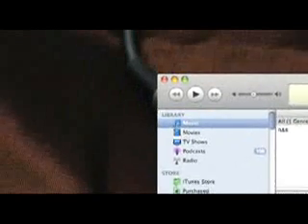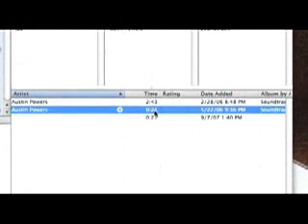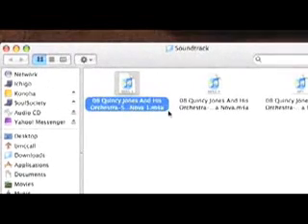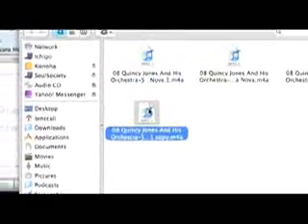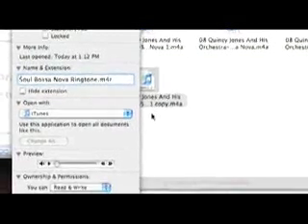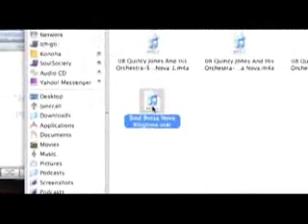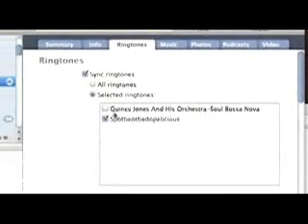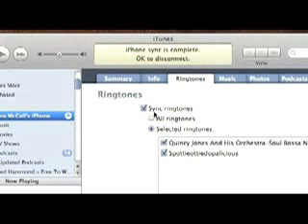iphone apps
Where to get iphone apps like ringtones, games and more for free.